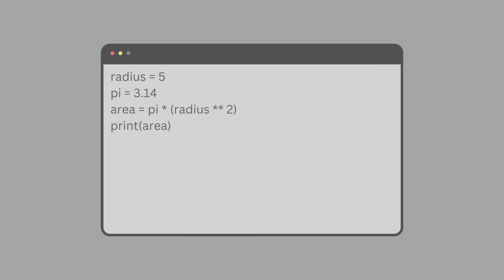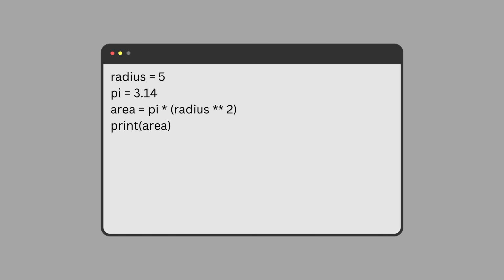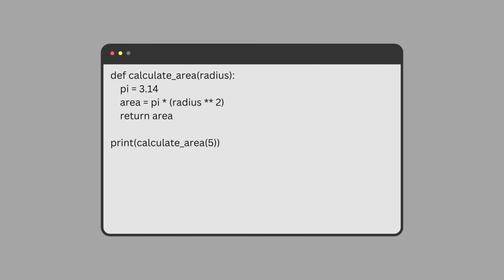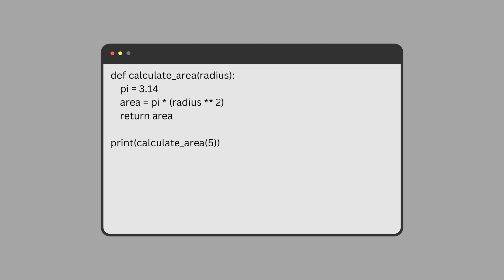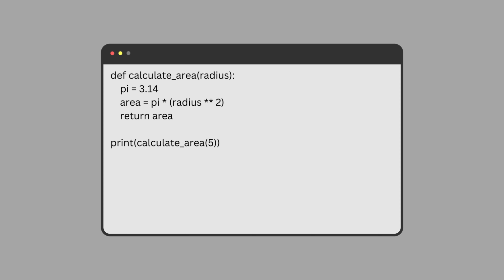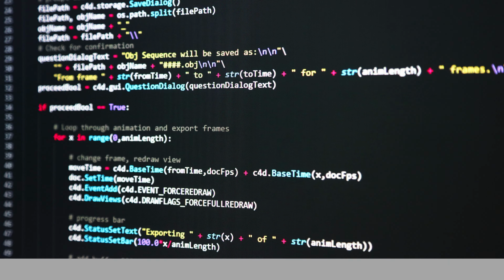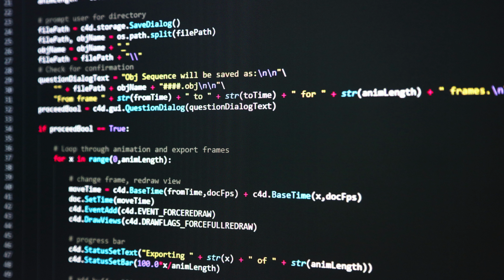Python Functions: The Building Blocks of Efficient Code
We're going to talk about one of the most fundamental concepts in Python - functions.